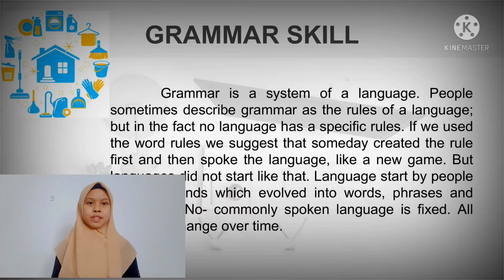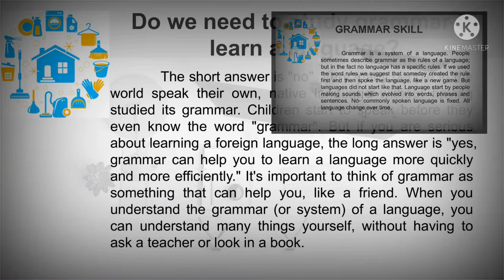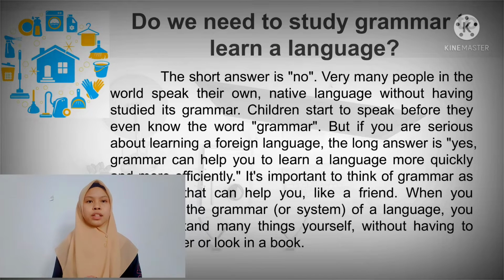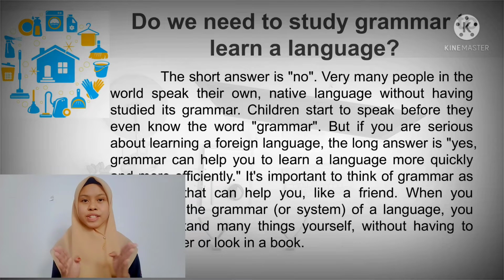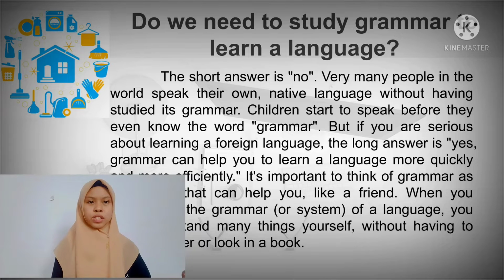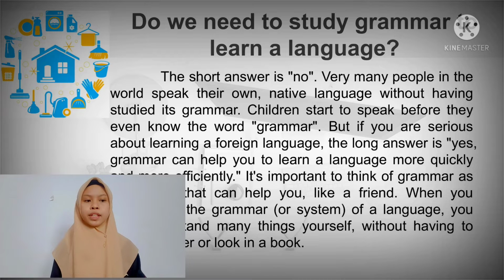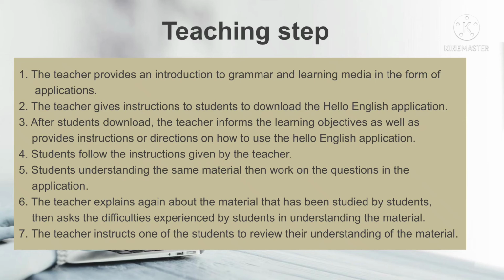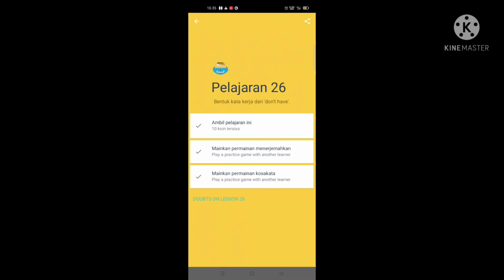GRAMMAR SKILL-TEACHING ENGLISH AS A FOREIGN LANGUAGE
✨ GRAMMAR ✨

Grammar is  an important part of a language, because grammar is a structure of a language. so if you are going to learn another language or a foreign languange, grammar will make easier and efficient in understanding. but if you just need to know about another language, maybe grammar is not as important as that.

So in this video I'm explain about:

- The definition of grammar
- The important of grammar in learning a language.
- Method can be used in learning grammar
- Media IT for learning grammar in the class (Hello English)
- The advantage & disadvantage of Hello english.
- Teaching steps in learning grammar by using Hello English